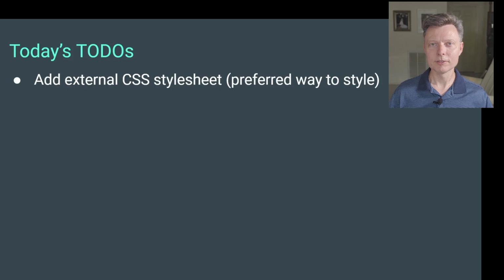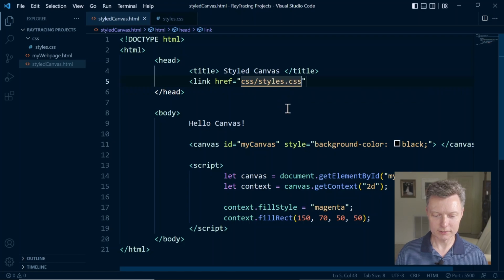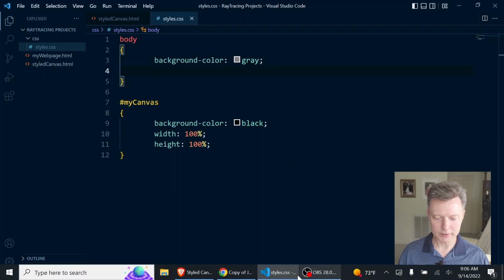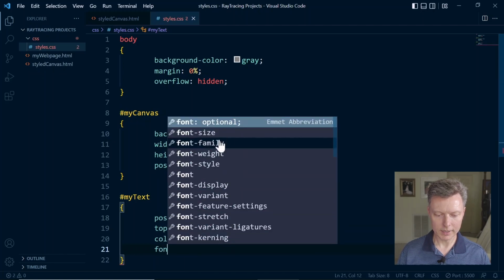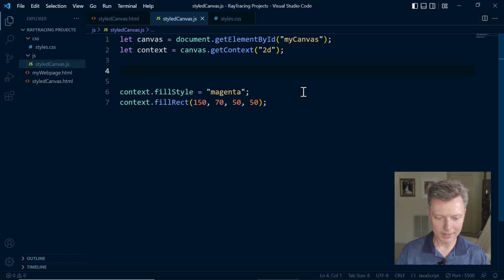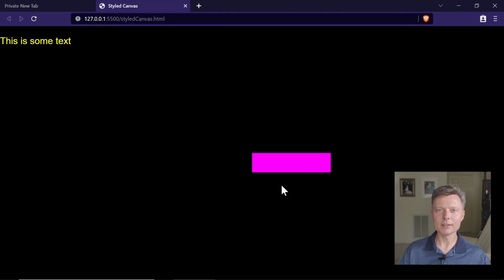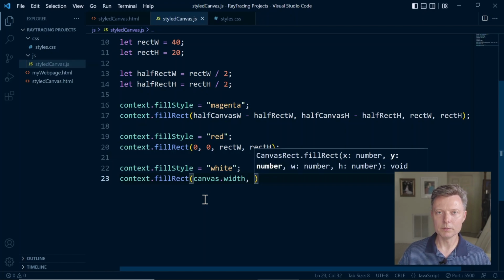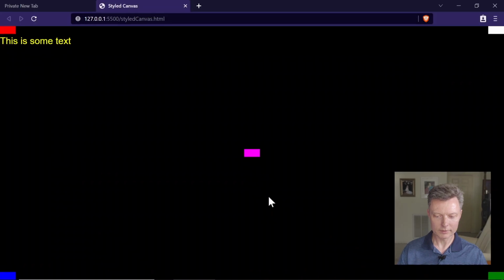Chapter 0 Episode 2 - External CSS / JS files, fullscreen Canvas, Canvas resolution, 2d coordinates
Chapters
0:00 Intro
1:15 Today's TODOs
3:14 Setup new demo
5:27 Add CSS externally
18:46 Make Canvas full-screen
22:45 Add 'p' element
30:26 Styling Text
32:54 Add JS externally
40:39 Change Canvas resolution
44:21 Change Rect with JS
56:27 Put 4 Rects in corners
1:12:00 Outro